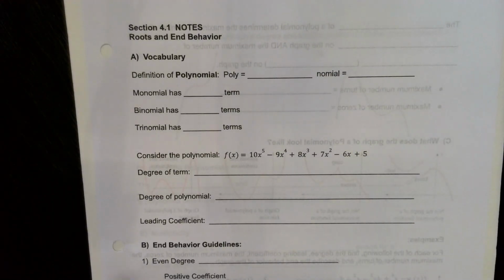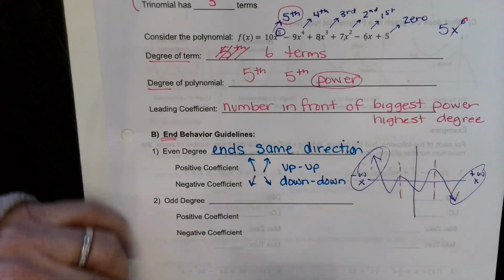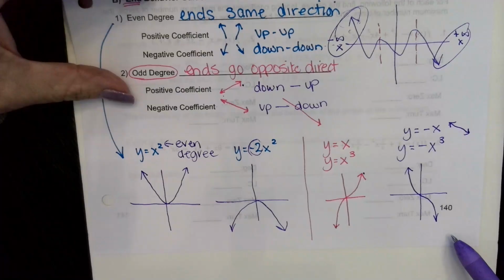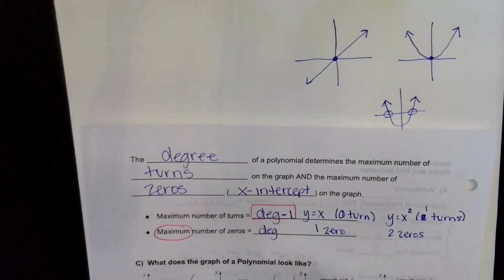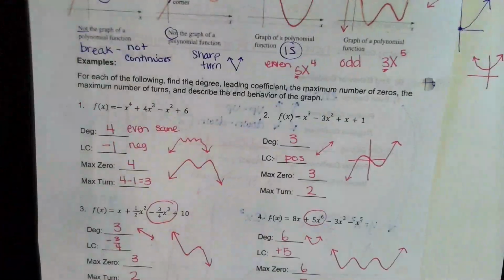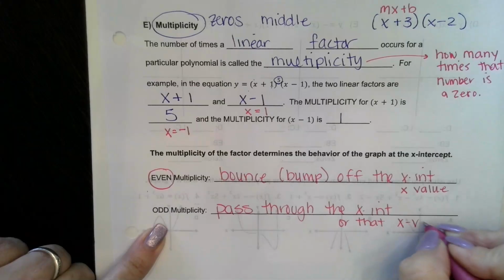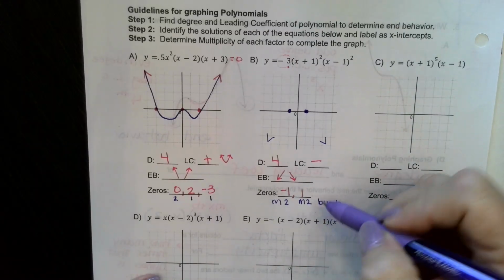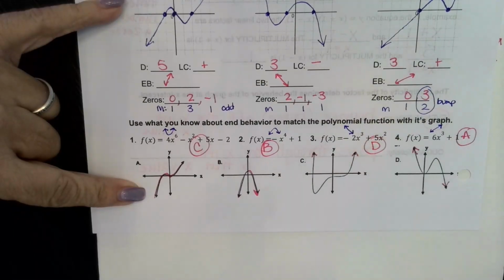Lesson 4.1 Graphing Polynomials